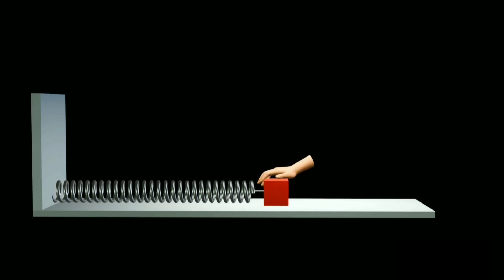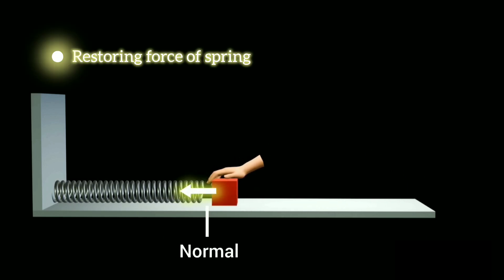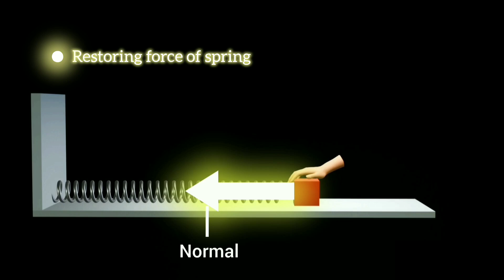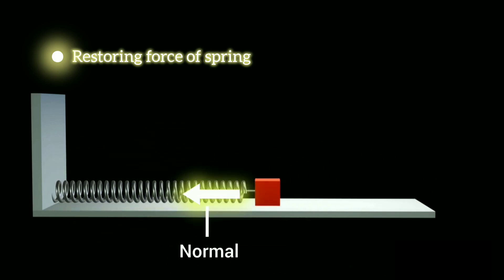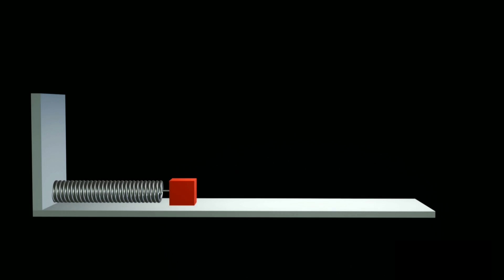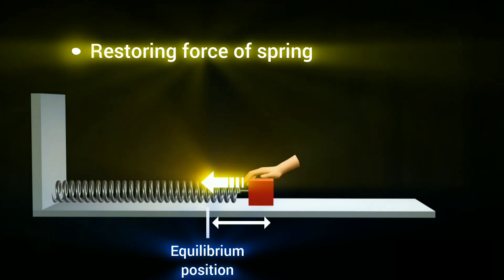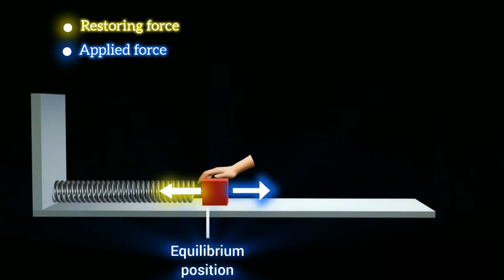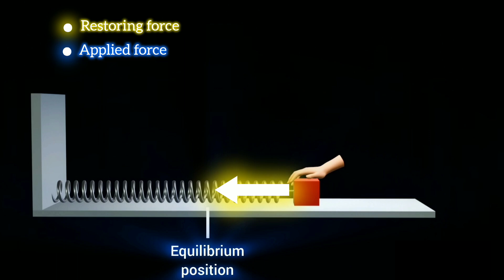Spring mass oscillation|| Restoring force